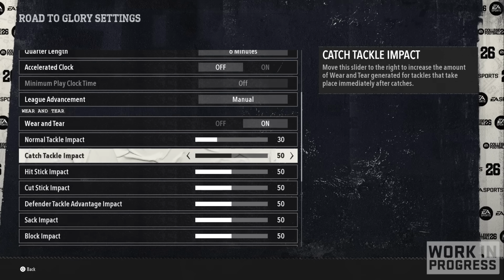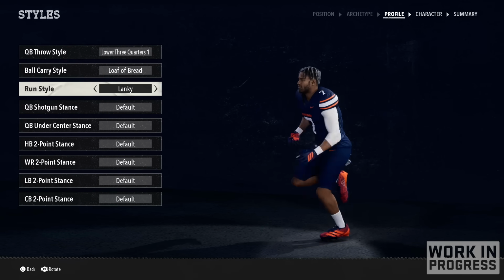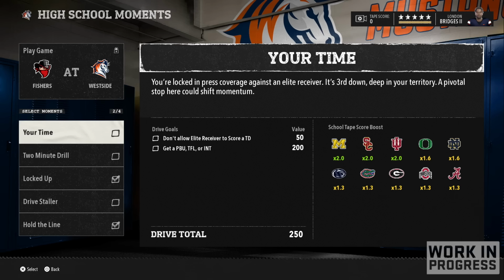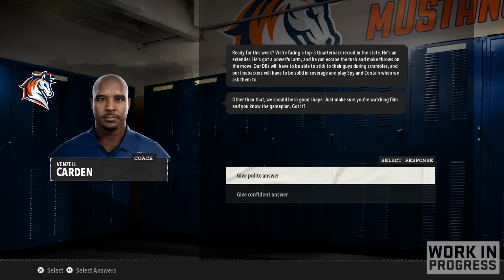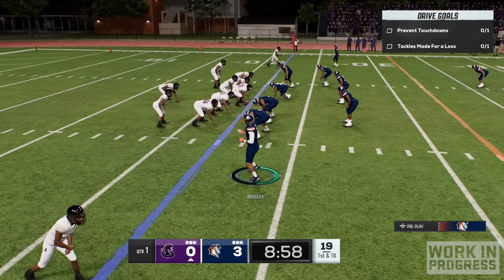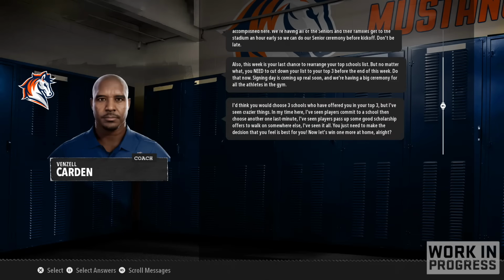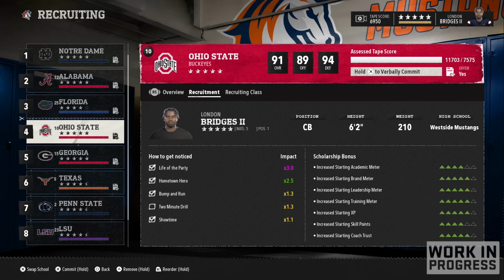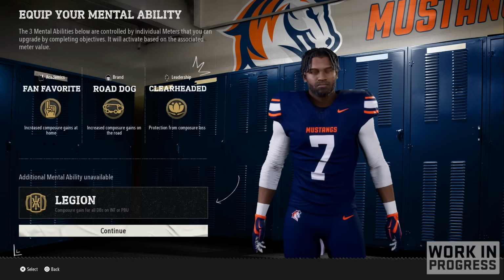College Football 26 Road To Glory: High School Gameplay & Hat Ceremony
This video is presented by EA Creator Network

- Creating CB London Bridges II in Road to Glory and playing through our High School Career!

0:00 Intro
0:45 Player Positions & Archetypes
1:59 Player Info
2:26 Hairstyles
3:04 Physique
3:45 Player Styles
5:10 Interview Questions
5:47 Choosing Top 10 Schools
6:56 Recruiting Tape & Moments
7:44 1st High School Game
10:35 Scholarship Offers
11:33 Notre Dame Highlight Moment
13:50 Homecoming Scenario
14:29 3rd High School Game
16:41 Message From Florida
17:21 Alabama Highlight Moment
18:16 Choosing Top 3 Schools
18:51 Senior Night Game
22:05 Verbally Committing
23:30 Hat Selection Ceremony
25:03 Equipping Mental Ability
25:35 Outro